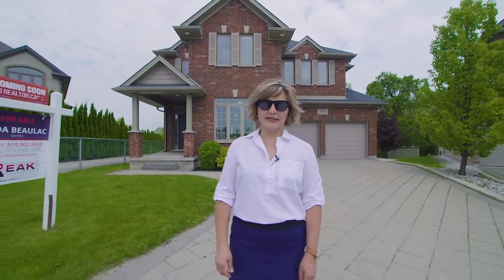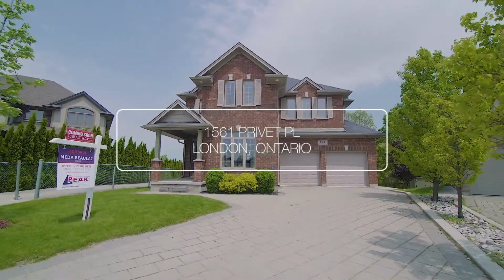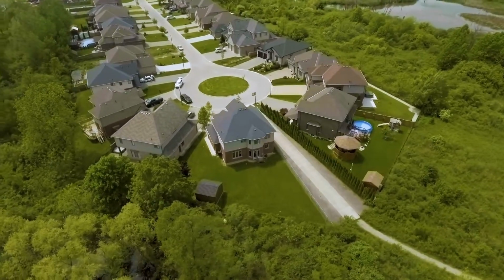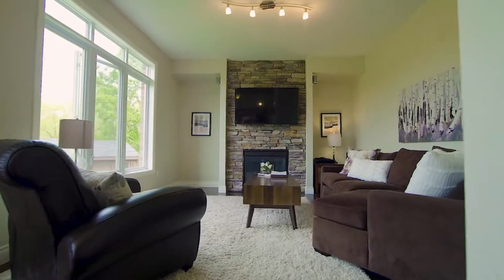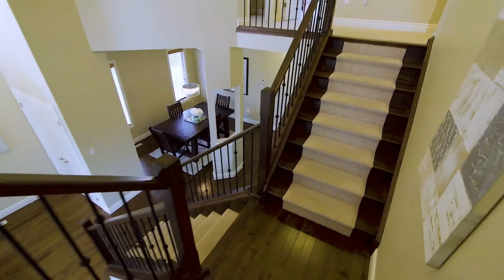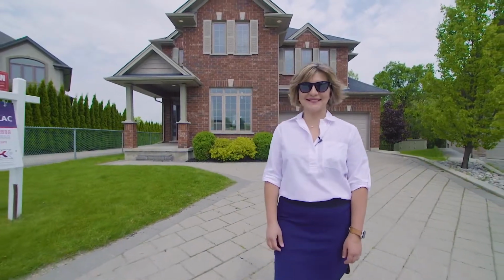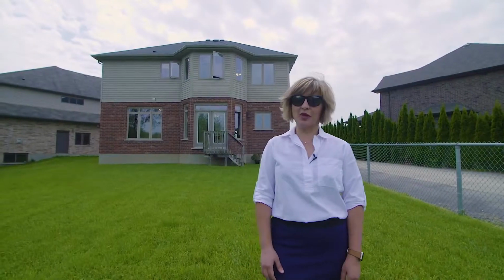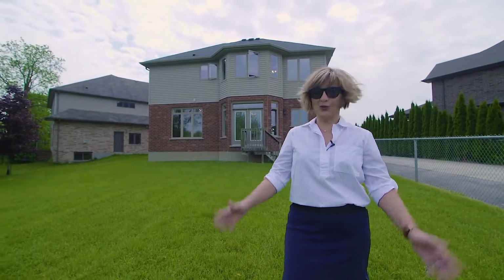1561 Privet Pl, London ON N5X 0E7, Canada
1561 Privet Pl, London ON N5X 0E7, Canada

Two storey family home located on a quiet court in North London. Large pie shaped, pool sized lot backing onto green space and access to walking trails of Creekside Meadows. This home offer 2510 sq.ft. of living space. Entering the home you are welcomed by a two storey grand foyer. Main floor lends itself to great entertaining with a bright formal living, spacious dining room and a cozy family room with fireplace opening into the kitchen. Hardwood floors through main level. Kitchen has finished backsplash, pantry, built in microwave, fridge and gas stove. All stainless steel finish. Second floor offers a home office which is private to the rest of the home. Two bedrooms with walk in closets. Second floor Laundry. Master bedroom with Ensuite, has his and hers sinks, soaker tub and walk-in shower with glass doors. Basement is unspoiled but is roughed in for washroom. Paverstone driveway and two car garage. This home has it all.